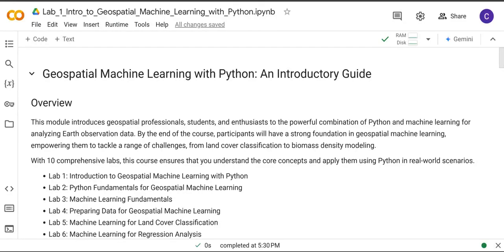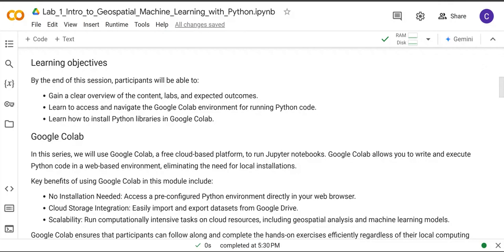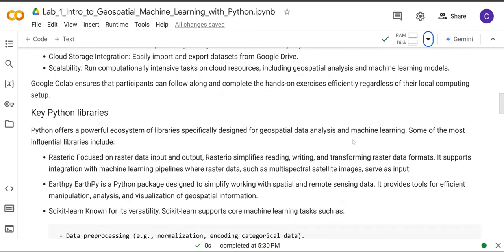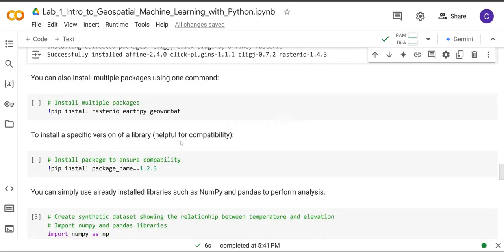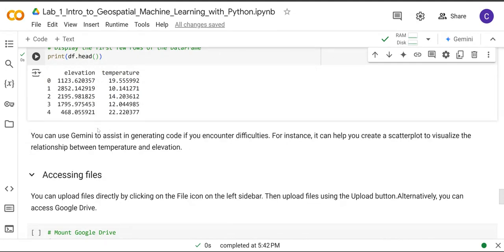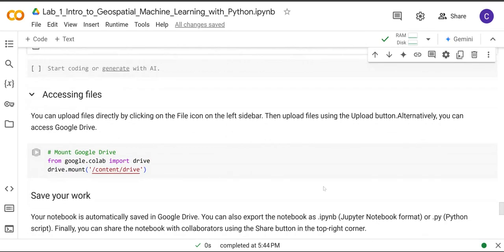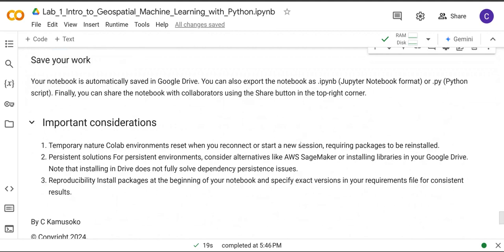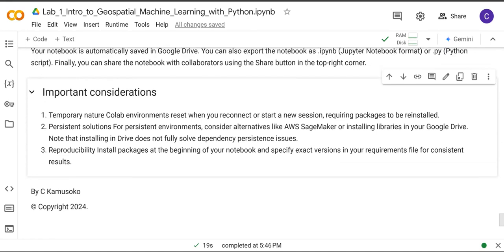Lab 1: Introduction to Geospatial Machine Learning with Python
Module 1. Geospatial Machine Learning with Python

Overview
This module introduces geospatial professionals, students, and enthusiasts to the powerful combination of Python and machine learning for analyzing Earth observation data. By the end of the course, participants will have a strong foundation in geospatial machine learning, empowering them to tackle a range of challenges, from land cover classification to biomass density modeling.

The module begins with an introduction to Python and its applications in geospatial machine learning, progresses to hands-on machine learning techniques, and concludes with advanced topics like explainable machine learning and scaling workflows. Each lab is crafted to build your skills step-by-step, providing both theoretical knowledge and practical exercises.

With 10 comprehensive labs, this course ensures that you understand the core concepts and apply them using Python in real-world scenarios.
    • Lab 2: Python Fundamentals for Geospatial Machine Learning
    • Lab 3: Machine Learning Fundamentals
    • Lab 4: Preparing Data for Geospatial Machine Learning
    • Lab 5: Machine Learning for Land Cover Classification
    • Lab 6: Machine Learning for Regression Analysis (AGBD)
    • Lab 7: Explainable Machine Learning in Geospatial Analysis
    • Lab 8: Scaling Geospatial ML Workflows
    • Lab 9: Unsupervised Machine Learning
    • Lab 10: Final Project and Summary

Learning objectives
By the end of this lab session, participants will be able to:
    i. Gain a clear overview of the course content, modules, and expected outcomes.
    ii. Learn to access and navigate the Google Colab environment for running Python code.
    iii. Learn how to install Python libraries in Google Colab.

Additional Materials:

1. Python Script

2. Access courses at Ai. Geelabs